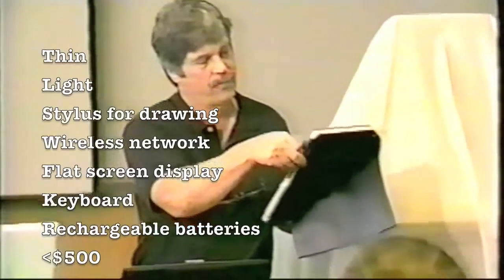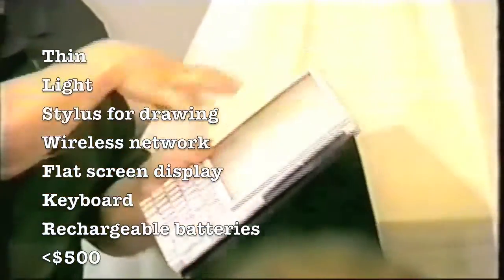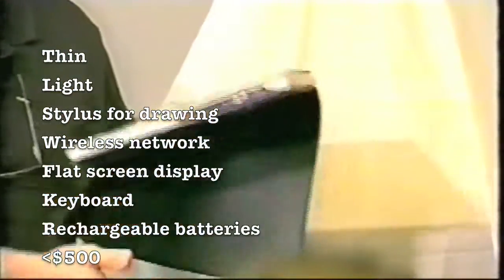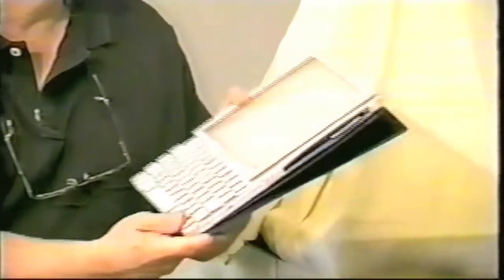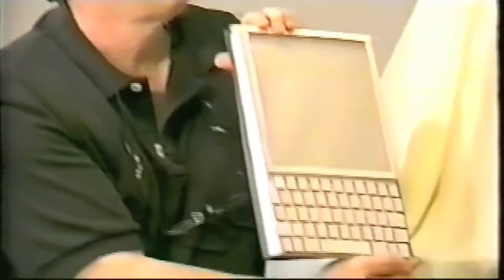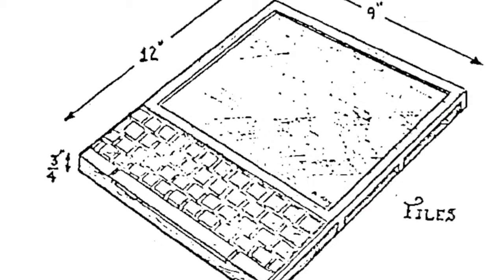Alan Kay's Dynabook Rare NHK video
In 1968, Alan Kay outlined the Dynabook, calling it a "children's computer." The device was never made commercially, but he made a model out of cardboard. In this 2002 Japanese Documentary (NHK Japan), he shows this model. From Children's Technology Review